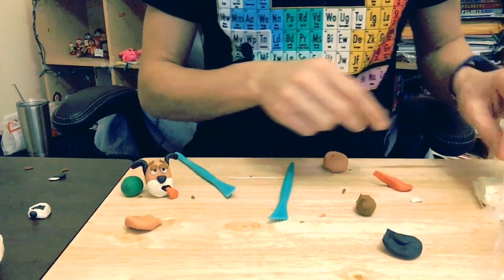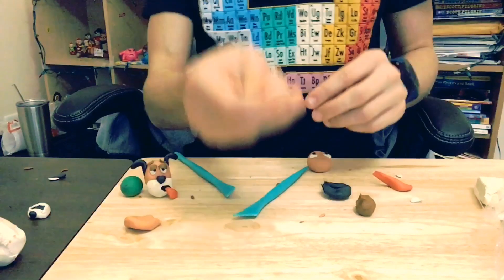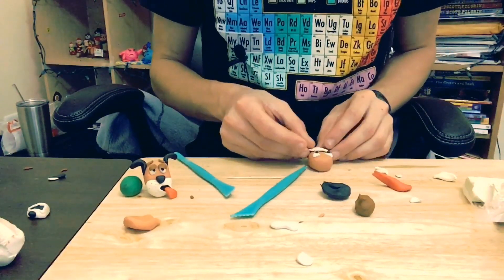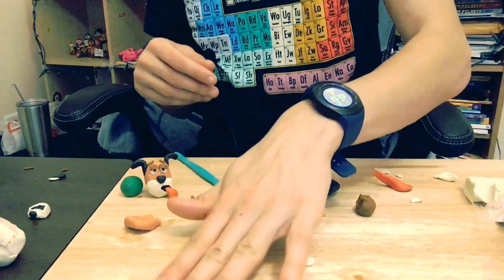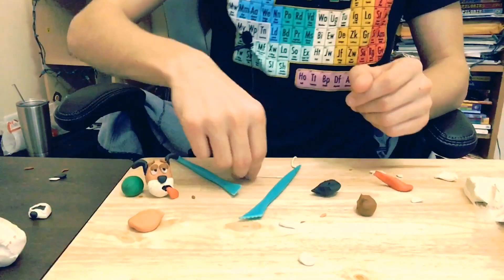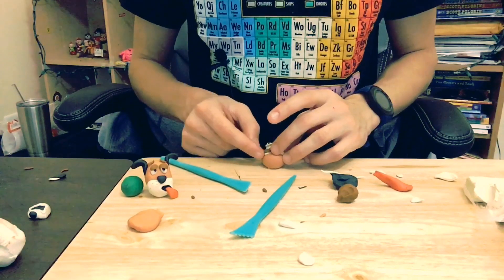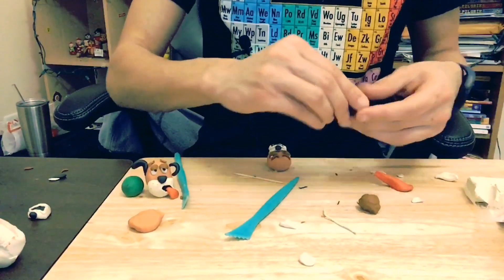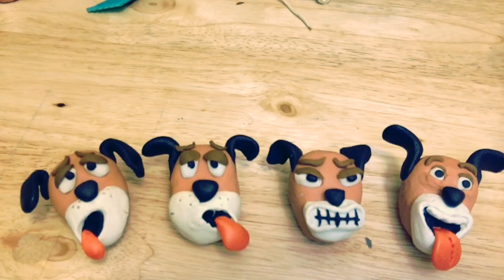Ep3) Angry Expression